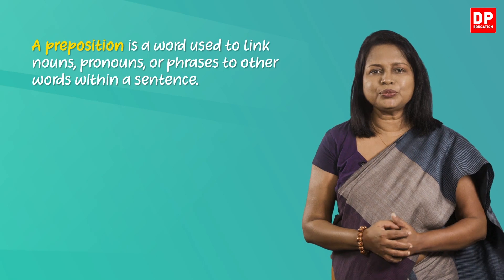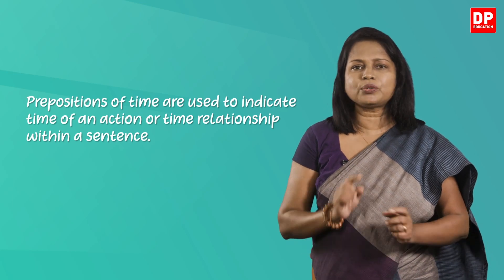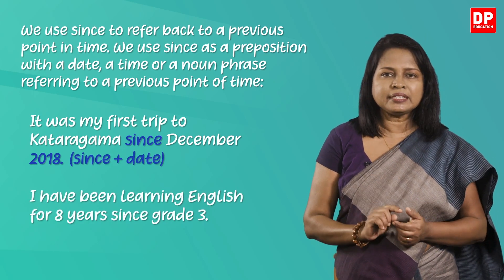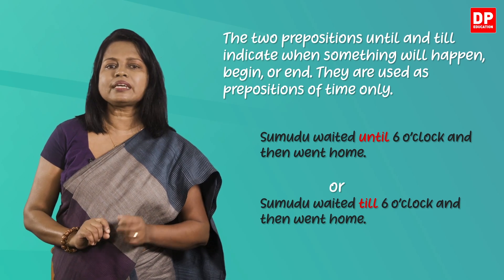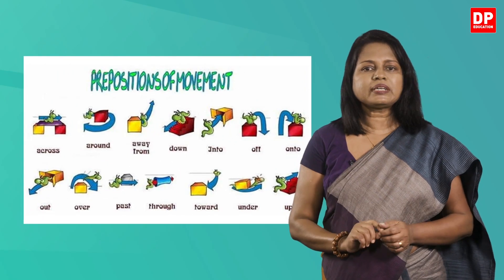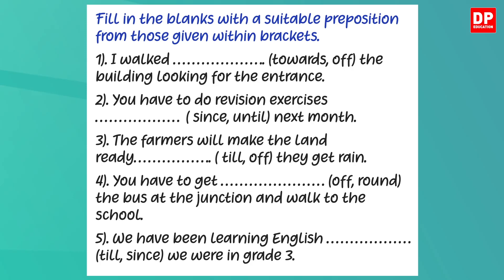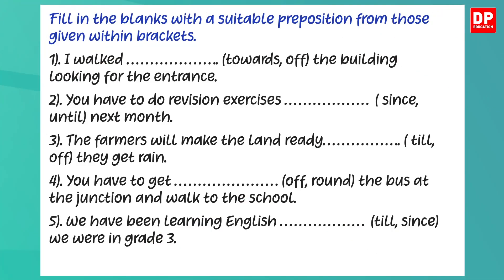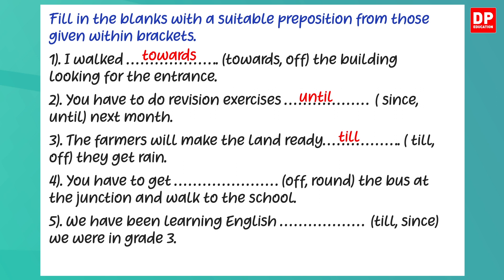Unit 9. Lesson 5 | Prepositions - Until and Till - O/L English | Grade 10